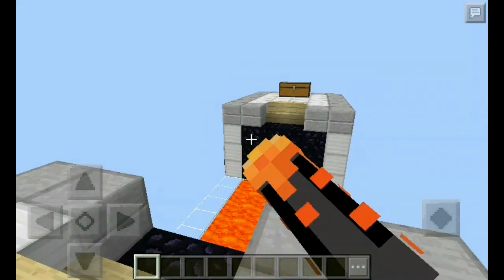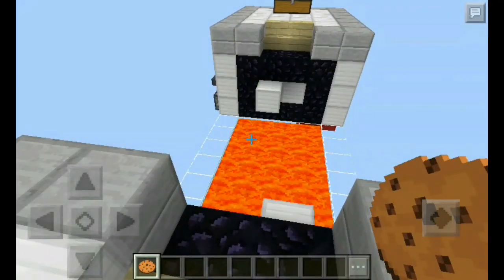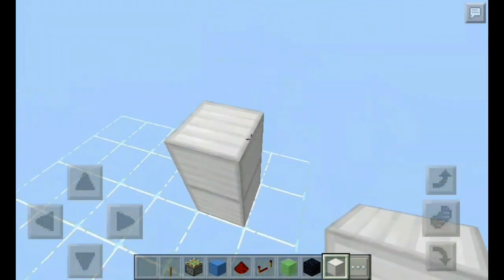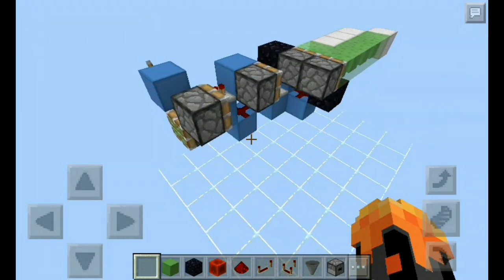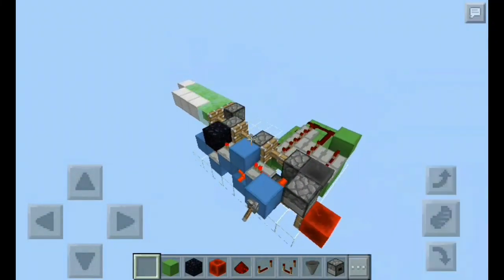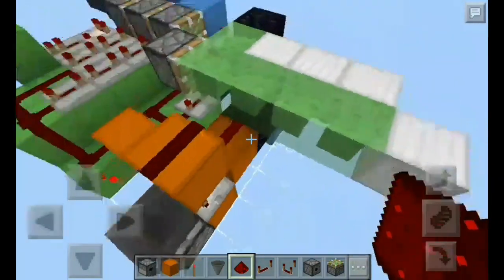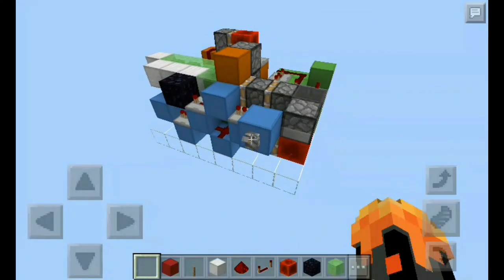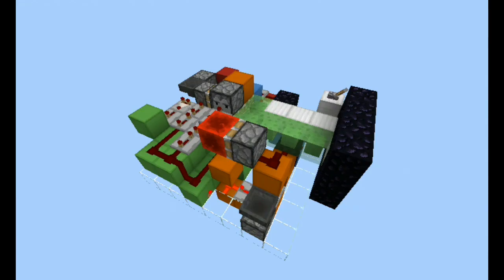Mcpe : The Fancy Retractable Piston DrawBridge (Bridge)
Hi guys.. derpy jhomes here..today i will be showing you the Torch activation key in mcpe 0.15.3..hope you like it ;))
Credits

BIO:

Yo!! im Jhomes and i am a FILIPINO YOUTUBER i love playing Minecraft Pocket Emdition (aka) Minecraft PE (aka) MCPE :)ahah
I love the update for mcpe its a redstone and all stuff i love playing with redstone and im focusing on my redstone contraptions and tutorials..

Find Me!

Intagram: DerpyJhomes
Skype: DerpyJhomes
Mobcrush: DerpyJhomes
GamerTag: DerpyJhomes (No Space)

Downloads!